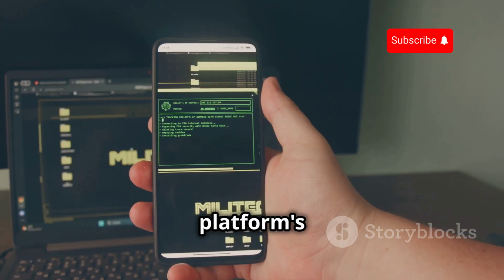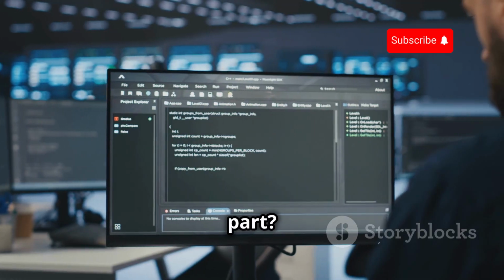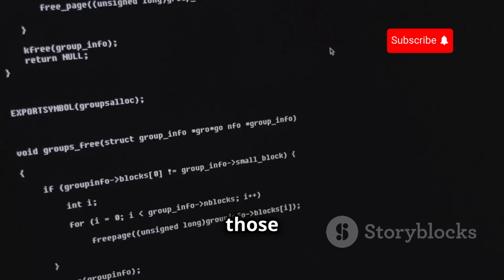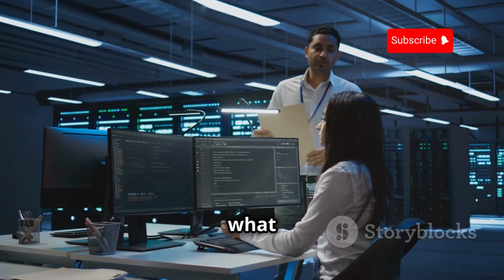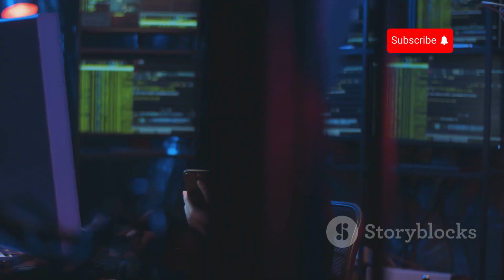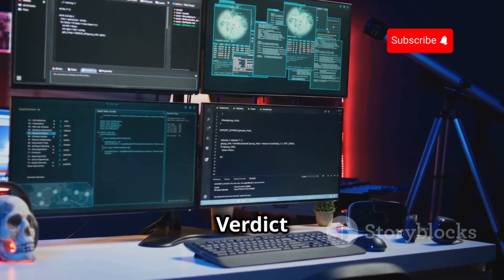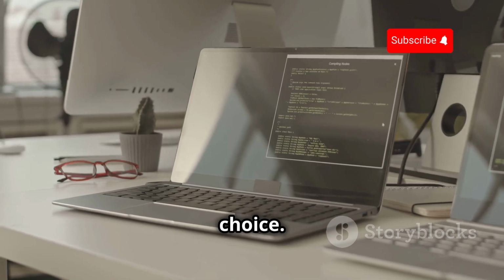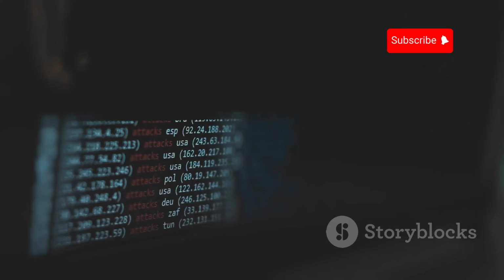Kali Linux vs Termux: Hacking on Desktop vs Mobile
Join us in this exciting 10-minute showdown as we dive into the world of ethical hacking with "Kali Linux vs Termux: Battle of the Hackers!" Discover the strengths and weaknesses of hacking on desktop versus mobile platforms. We’ll explore features, usability, and performance comparisons between Kali Linux, the powerhouse of penetration testing, and Termux, the versatile terminal emulator for Android.

Whether you're a seasoned hacker or just starting out, this video is packed with valuable insights to help you choose the right tool for your hacking adventures.

OUTLINE:

00:00:00 Intro
00:00:59 The OG Hacker Distro
00:02:15 Deep Dive into its Features
00:04:50 Hacking from Your Pocket
00:06:08 Mobile Hacking on the Go
00:08:12 Kali vs. Termux - Which One Wins?
00:10:31 Outro